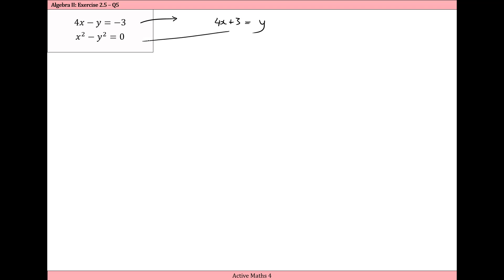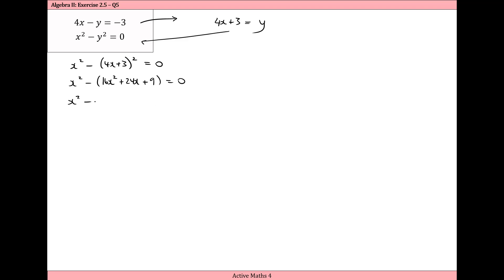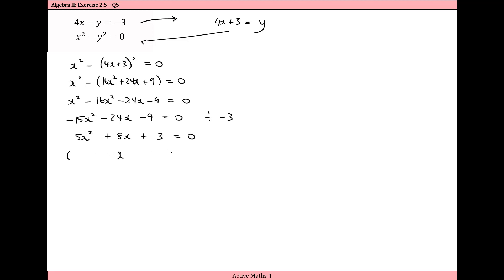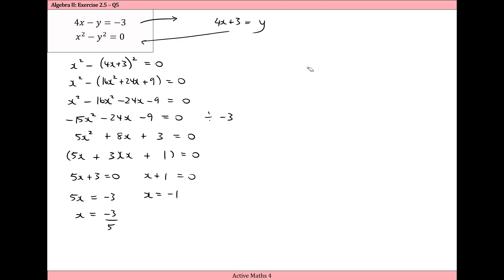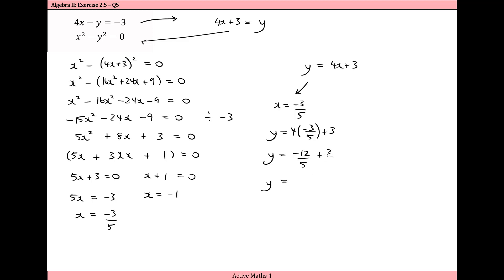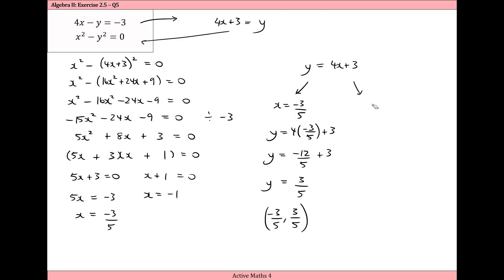Simultaneous Equation - One Linear, One Non Linear (Ex2.5 Q5)